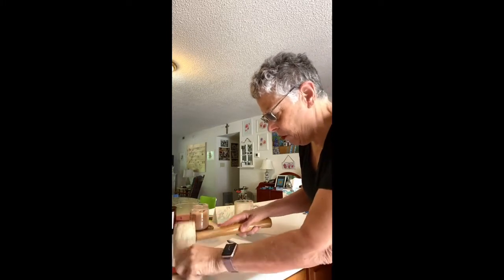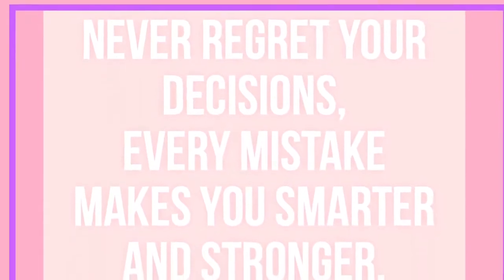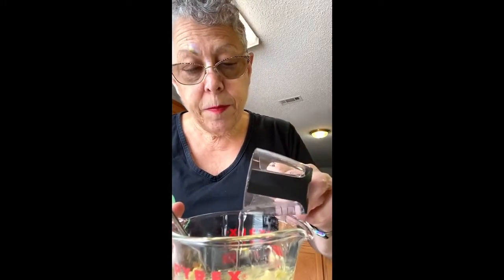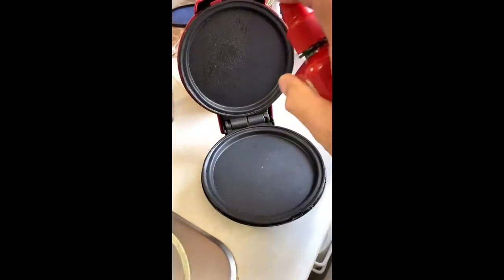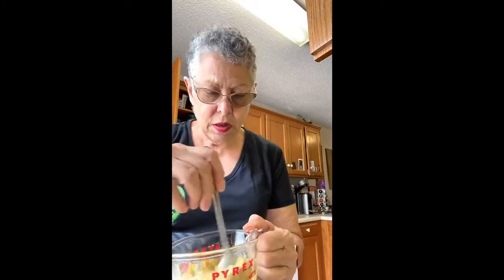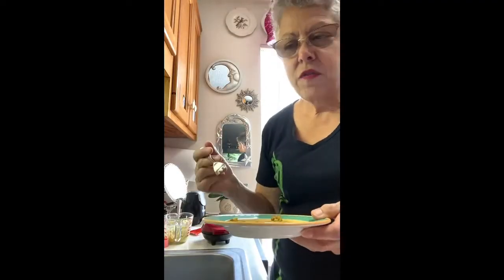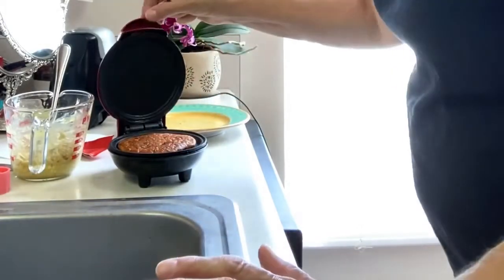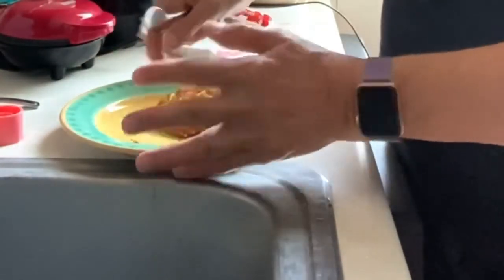Hearty Chicken Noodle Soup Hacks (Optavia)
If you don't like 'em, hack 'em! I did this because I prefer to chew my calories!